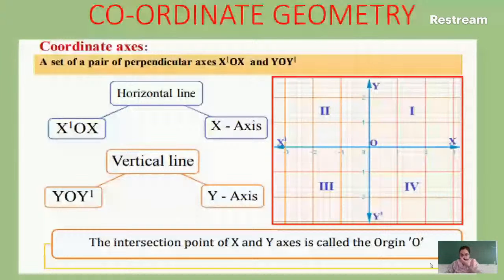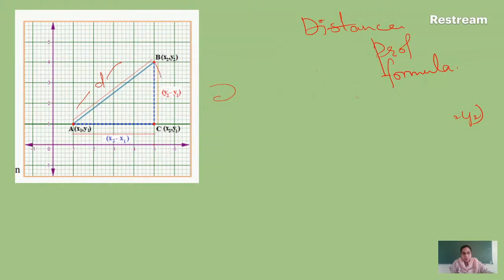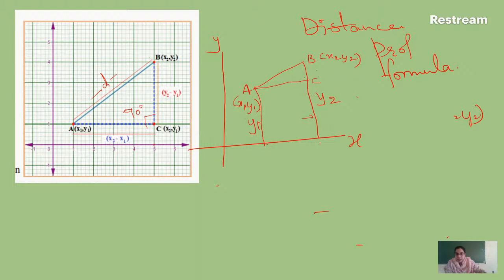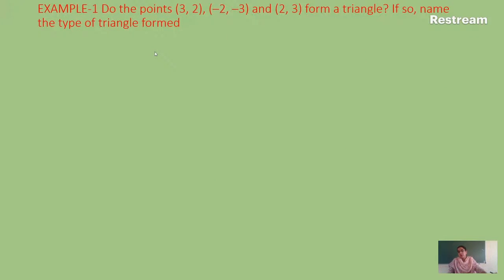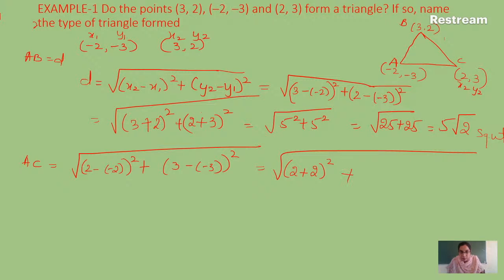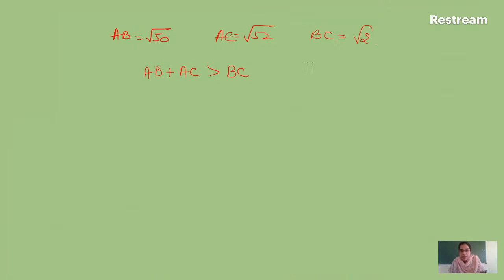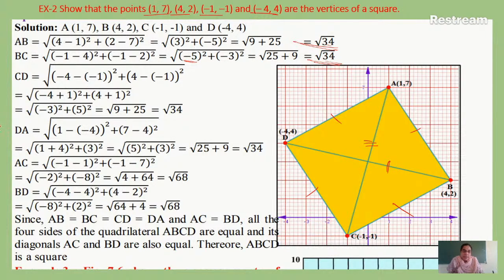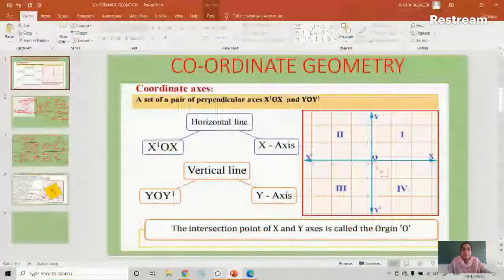MATHEMATICS CLASS-10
CO-ORDINATE GEOMETRY